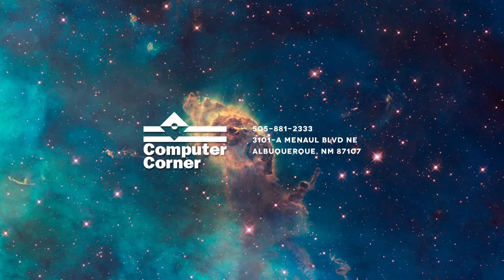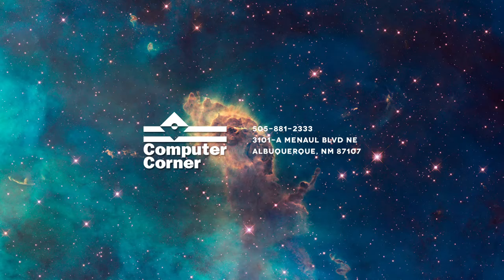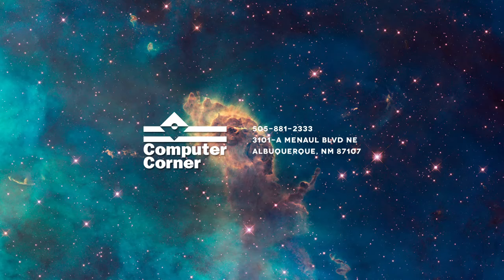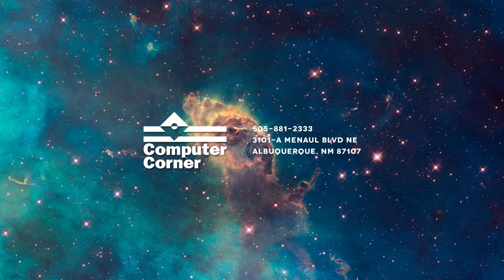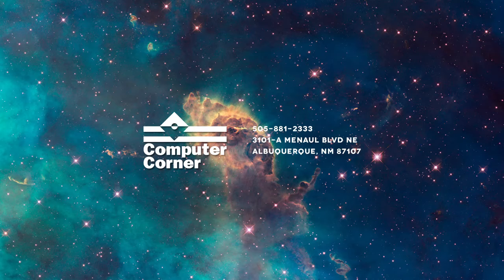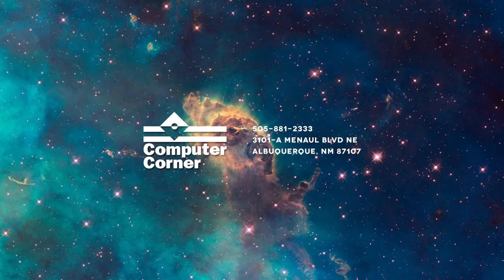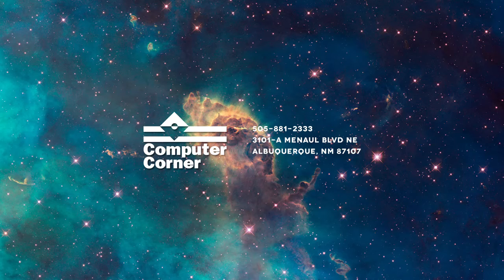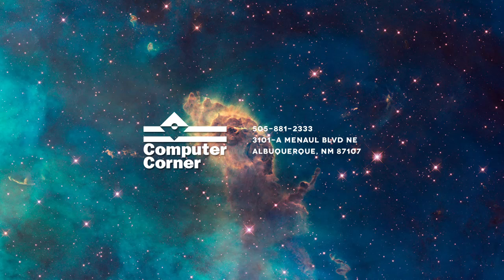Computer Corner Show Air Date 1-19-19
A Data Backup Story, Is Alexa Spying on You, Mining Rigs & Crypto Currency